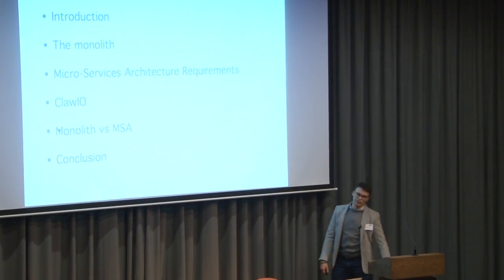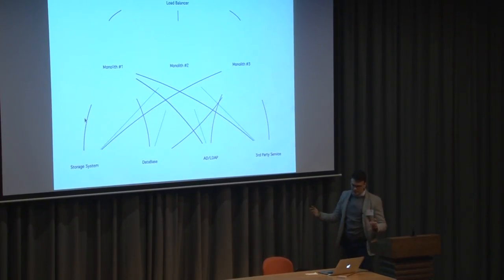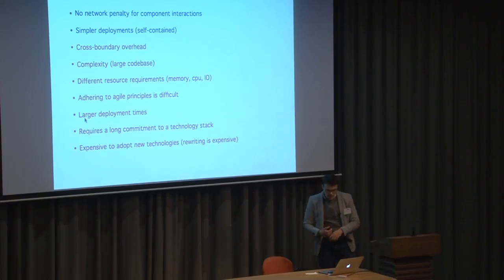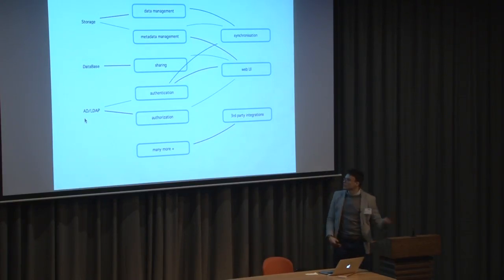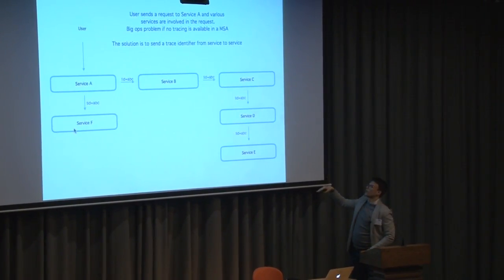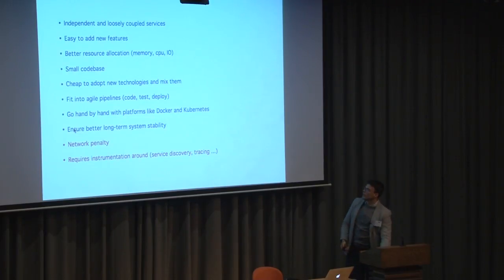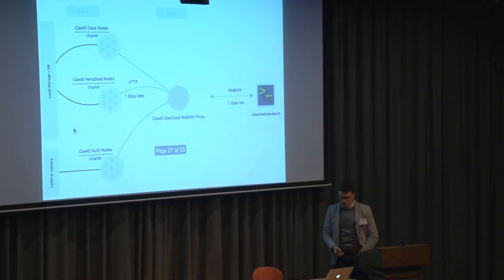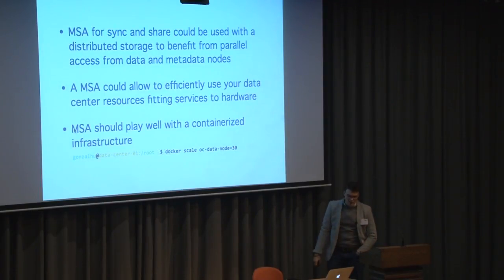Breaking the Monolith: An example of microservices for sync and share based on ClawIO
Breaking the Monolith: An example of microservices for sync and share based on ClawIO. Hugo Gonzalez.